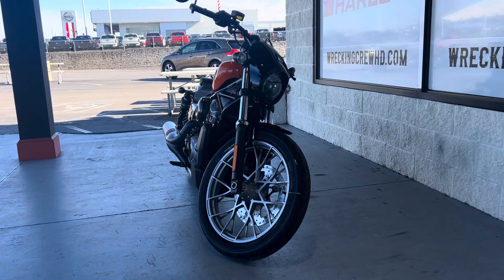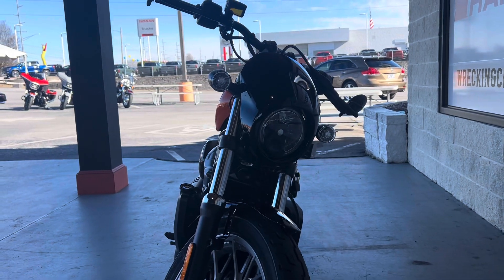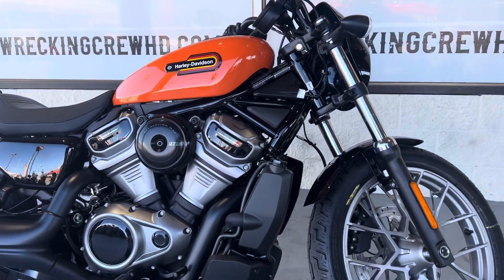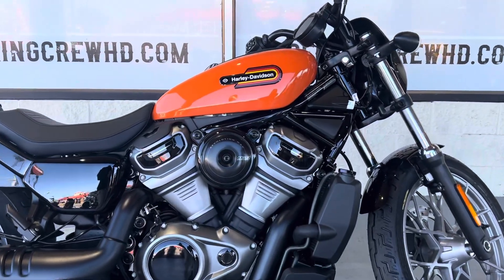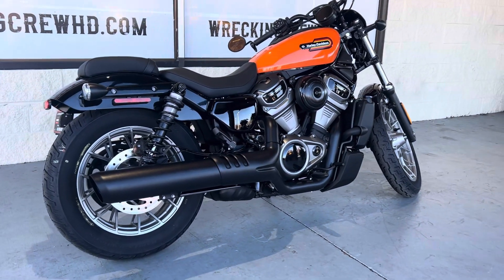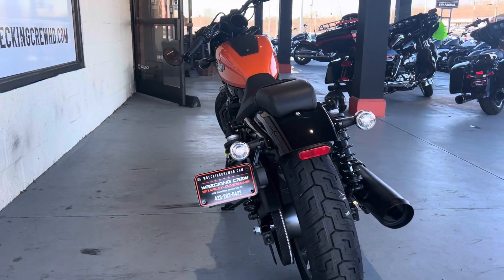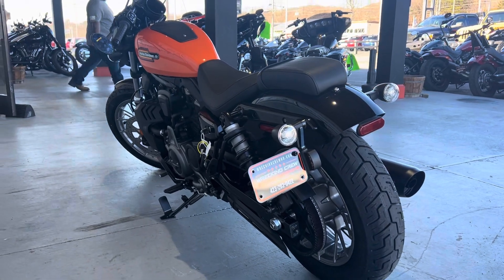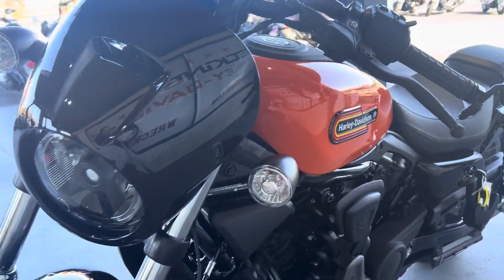RH975s (Baja orange)